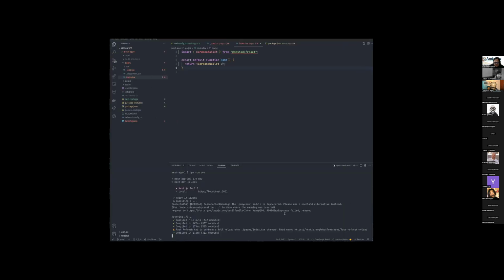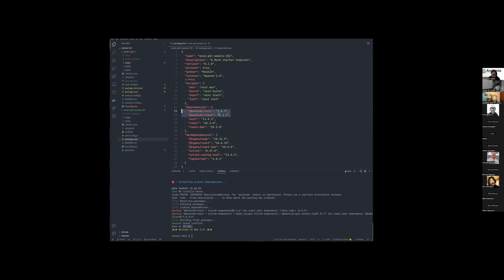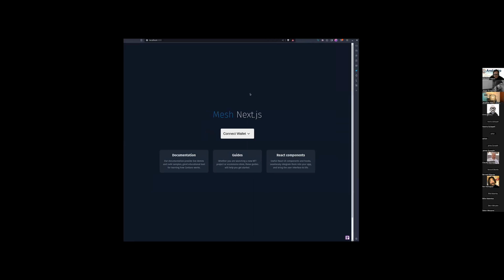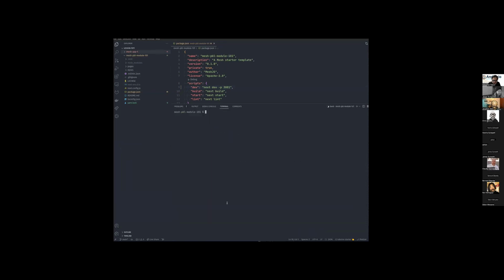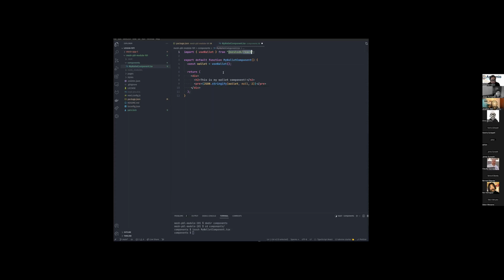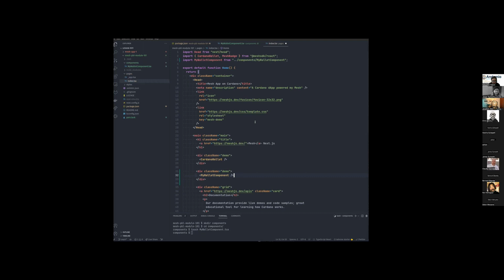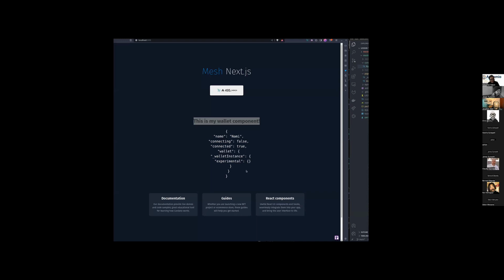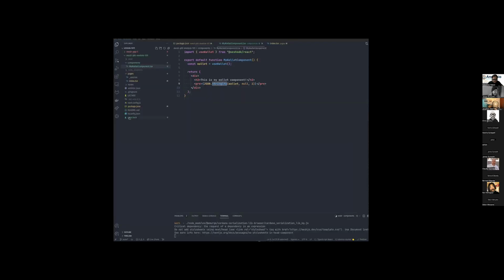Mesh PBL Lesson 101.2